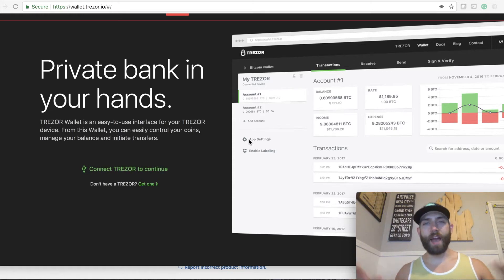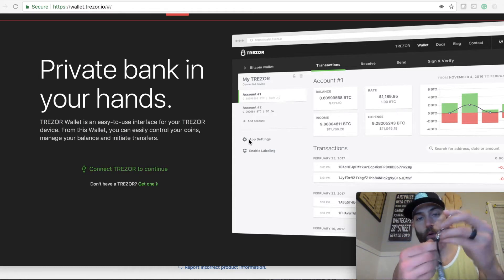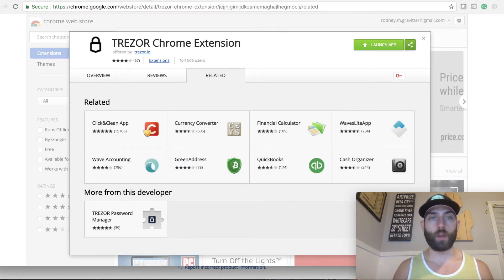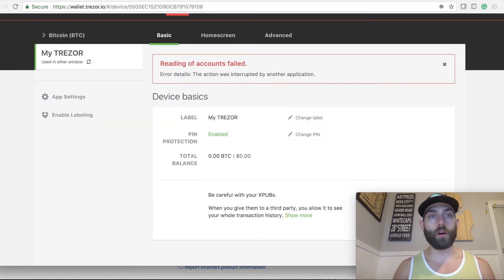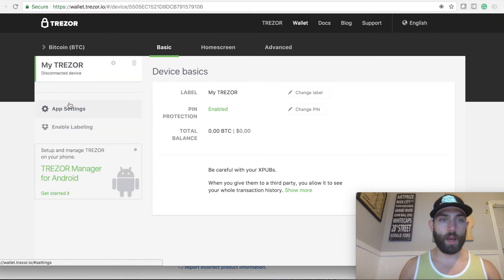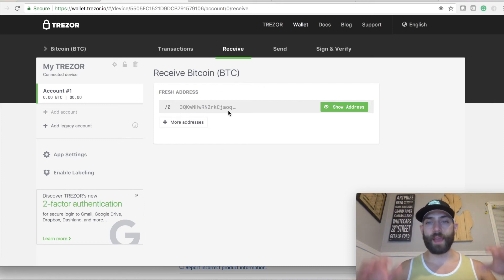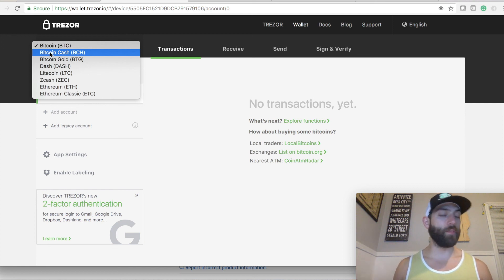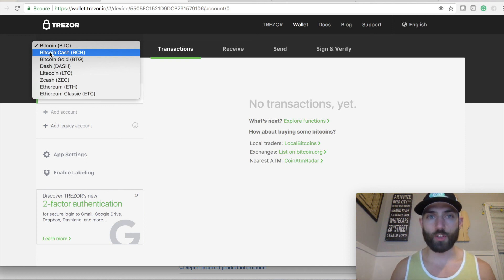Trezor Wallet Review [How to set up your Trezor]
How to set up your Trezor wallet-

In today's video I show the basics of the trezor hardware wallet  including where to purchase it, how to set it up,  how easy it is to use and even a quick trezor review.

I think you will find it to be quite user friendly and ultimately a good investment to keep your investments safe. if you are having trouble deciding between the ledger nano and the Trezor, in hopes to find the best bardware wallet I think it is important to look at what your portfolio has in it and go from there.

I also cover a few tips on how you can keep your  in good condition and safe.

Good luck- please reach out with any questions